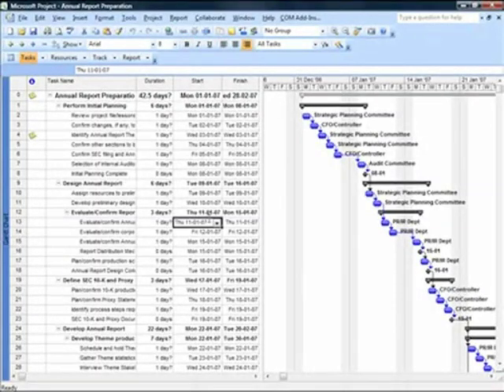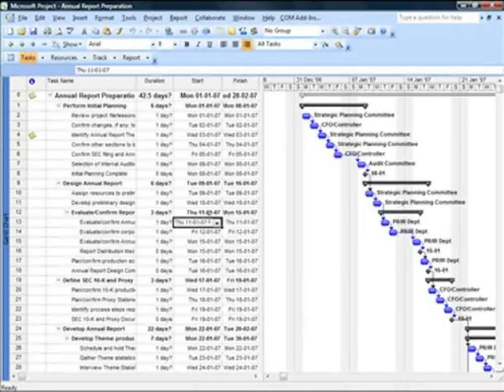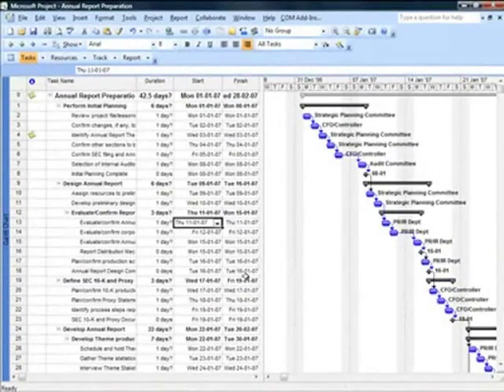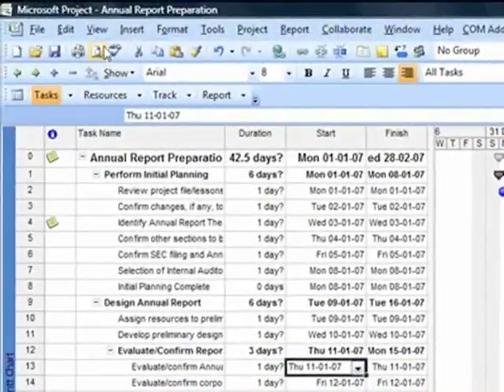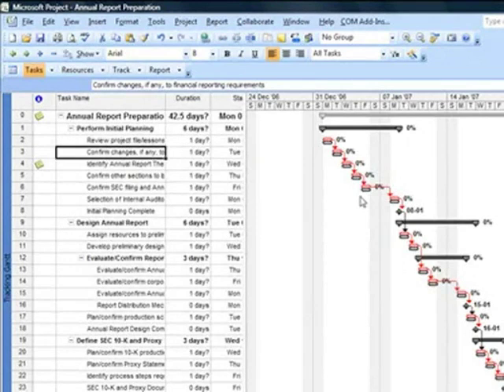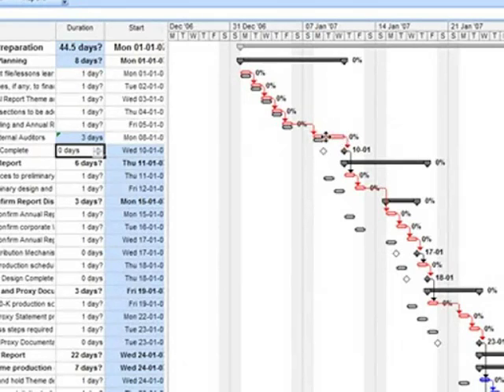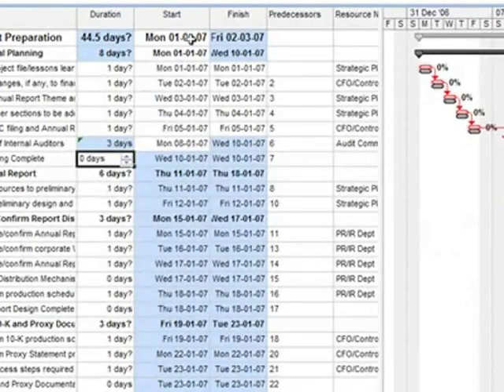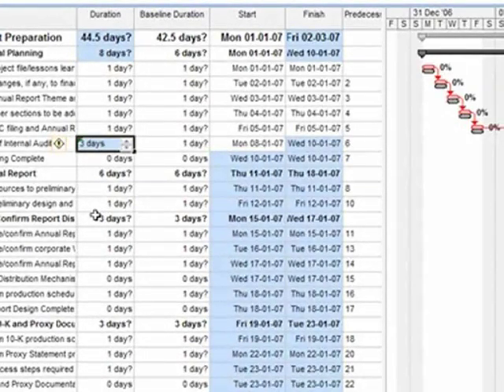Microsoft Project Saving project baseline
Saving project baseline
This video explains how to save baseline and compare planned versus actuals
By: Manmeetkc